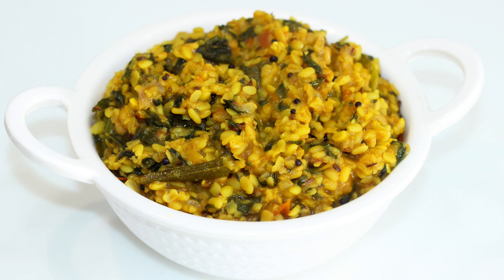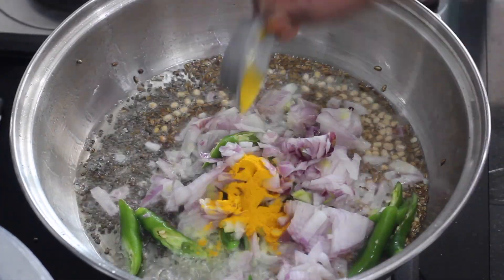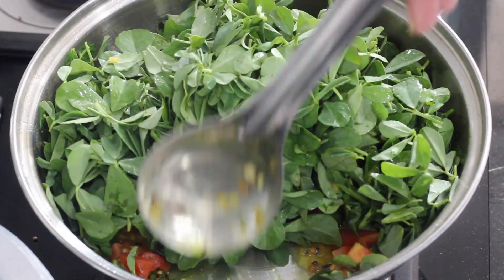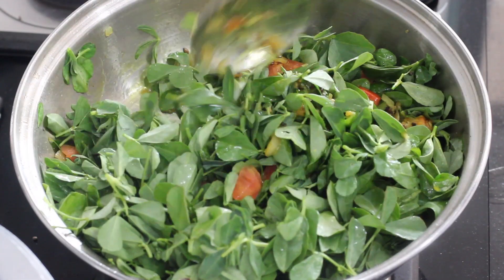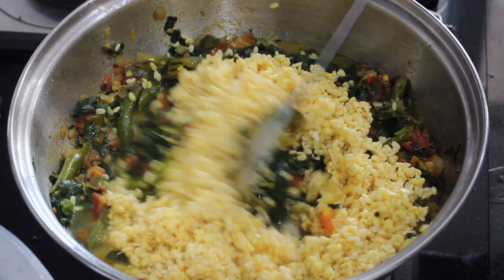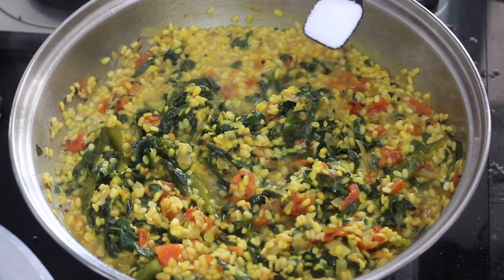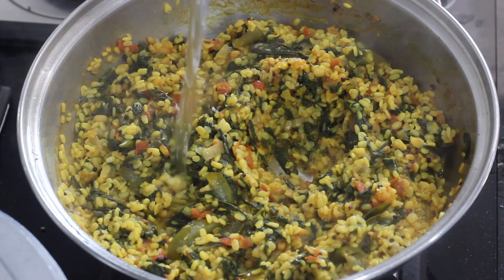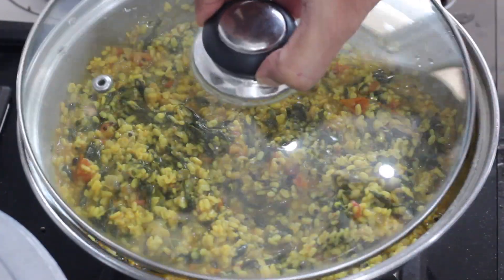Menthikura pesarapappu curry in Telugu | Tasty Vantalu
Learn how to prepare healthy dish menthikura pesarapappu curry in Telugu.